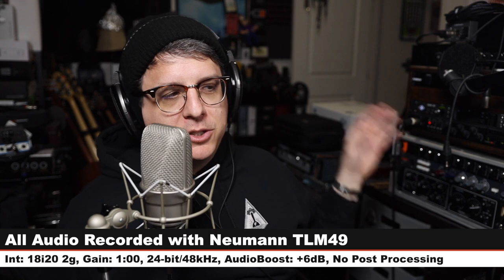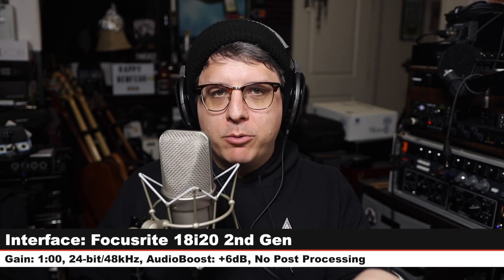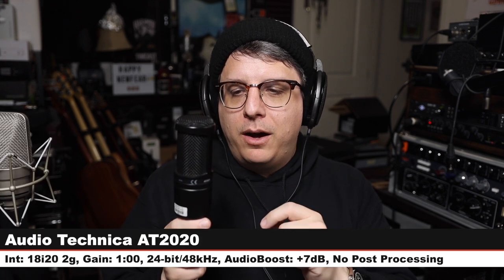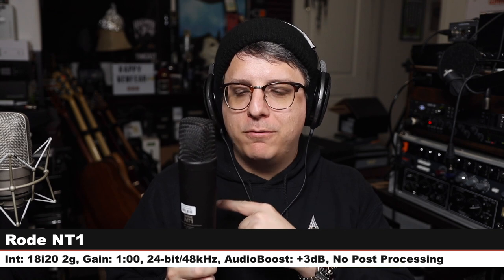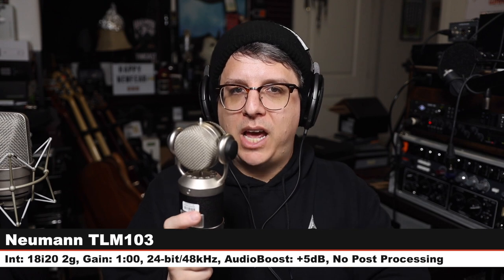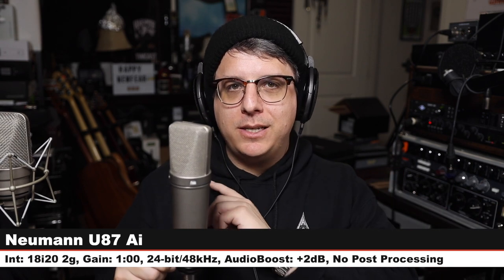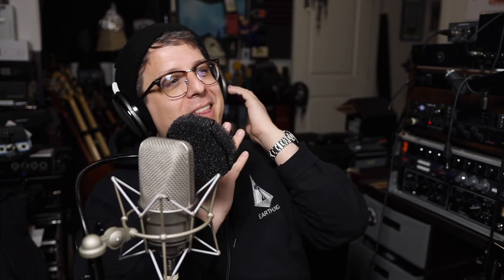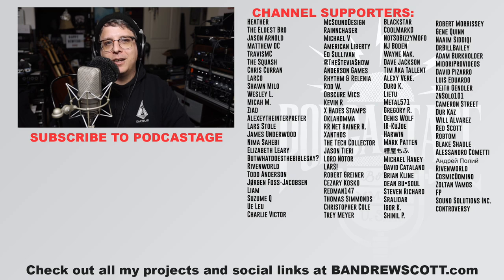Neumann TLM49 Mic Review / Test (vs. AT2020, LCT240, NT1, TLM102, TLM103, U87 Ai)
Today I review a vintage inspired, mid forward mic from Neumann, the TLM49. This thing has a very controlled low-end, a bump in the upper mids, and a tame but clear top end. If you’re going for a mid-forward Neumann sound, this thing sounds great.

00:00 - Intro / Price / Disclaimer
00:30 - Setup
00:50 - What’s in the Box
01:07 - Build Quality / Walkthrough
01:47 - Specifications
02:12 - Polar Pattern Test
02:33  - Plosive Test
02:47 - Distance Test / Proximity Effect Test
03:06 - Background Noise Test
03:22 - Untreated Room Test
03:36 - Mic Mount Bump Test
03:53 - Mic Resonance Tap Test
04:07 - High Quality Interface Test
05:17 - High Quality Preamp Test
06:22 - Intro to Comparison
07:00 - AKG P120 Comparison
07:35 - Audio Technica AT2020 Comparison
08:02 - Lewitt LCT240 Comparison
08:42 - Rode NT1 Comparison
09:17 - Shure KSM32 Comparison
10:12 - Neumann TLM102 Copmarison
10:59 - Shure KSM44a Comparison
11:34 - Neumann TLM103 Copmarison
12:12 - Austrian Audio OC818 Comparison
13:07 - Blue Mouse Comparison
13:54 - Telefunken TF47 Comparison
14:50 - Neumann U87 Ai Comparison
15:49 - Music Test
16:59 - Pros & Cons
18:10 - Overall Thoughts
20:42 - Recommendation
22:23 - Outro